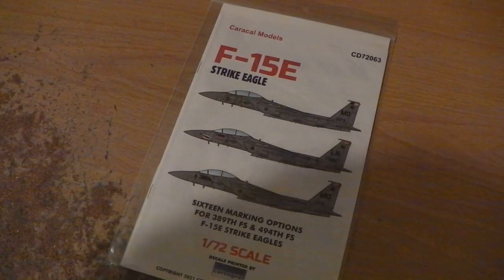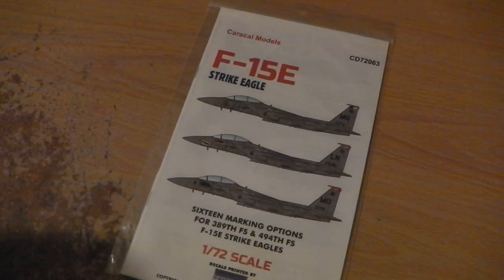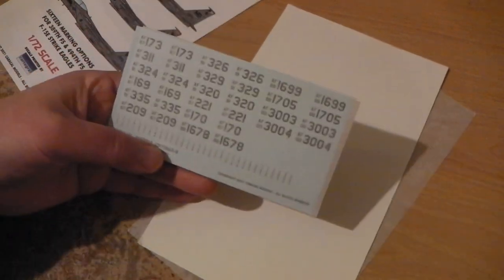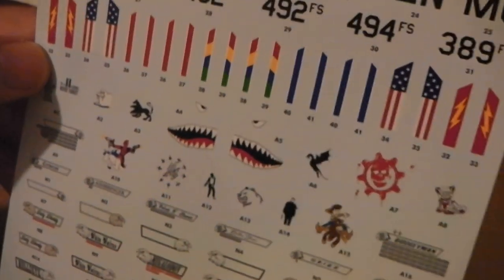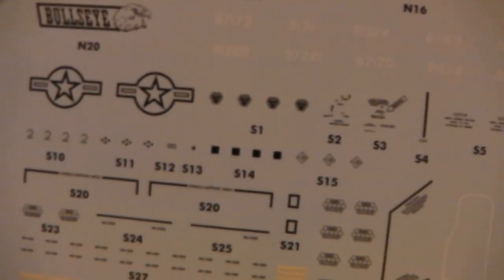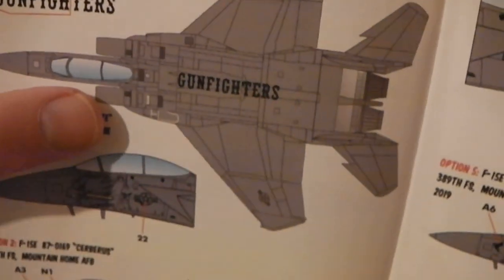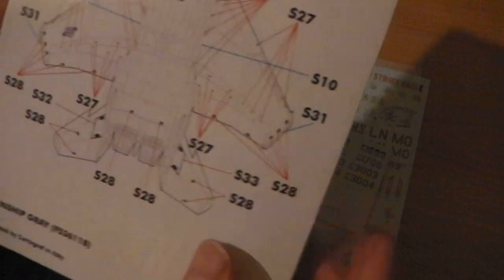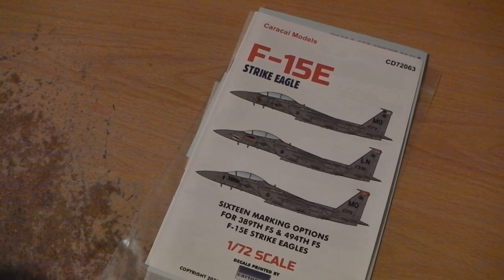Decals review - Caracal Models F-15E CD72063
Here is a little look at the quality & pack presentation of the aftermarket decals for the F-15E designed by Caracal Models.